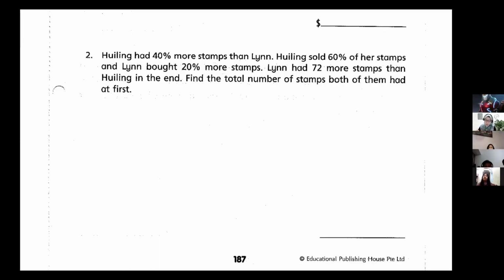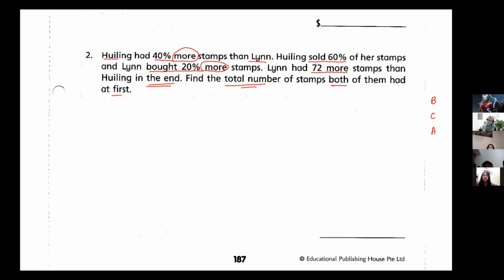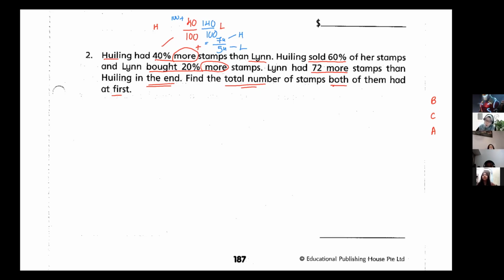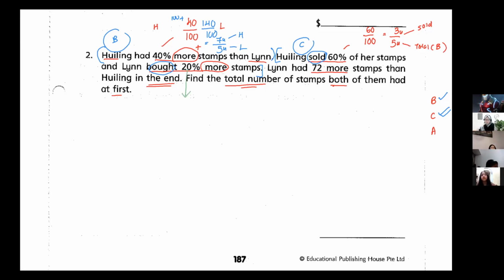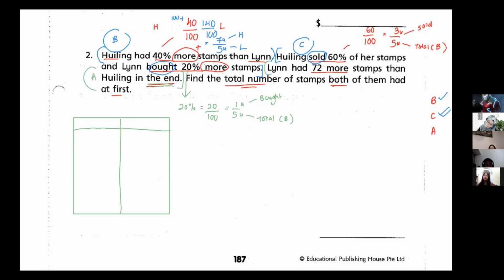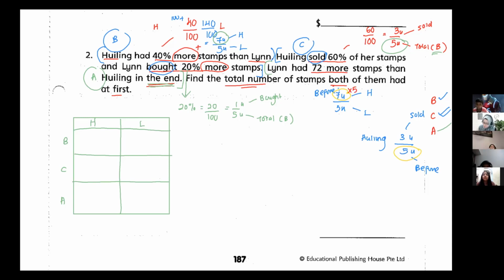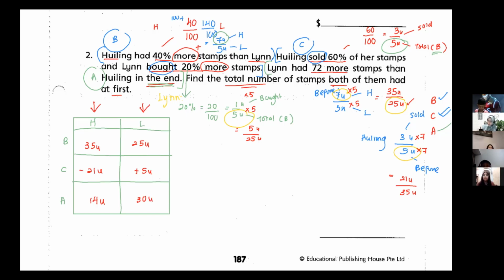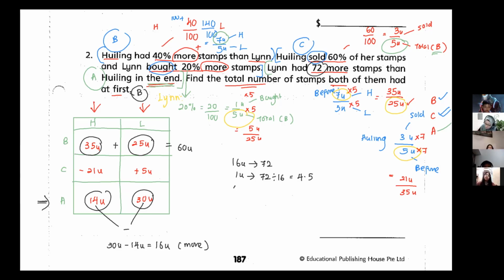All Changing Quantities Concept | PSLE 2021 MATHS CONCEPTS MADE EASY ONLINE VIDEO BY TEACHER HIDAYAH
All Changing Quantities Concept | PSLE 2021 MATHS CONCEPTS MADE EASY ONLINE VIDEOS BY TEACHER HIDAYAH. ENROLL YOUR CHILD FOR MATH COACHING CLASSES BY TEACHER HIDAYAH WhatsApp NOW 90064044